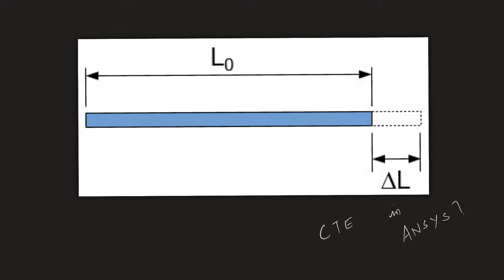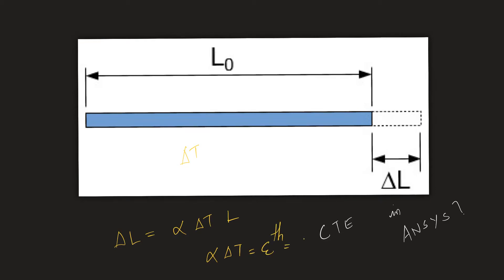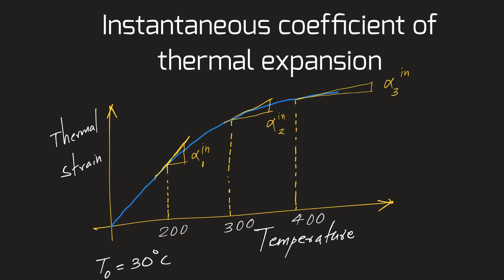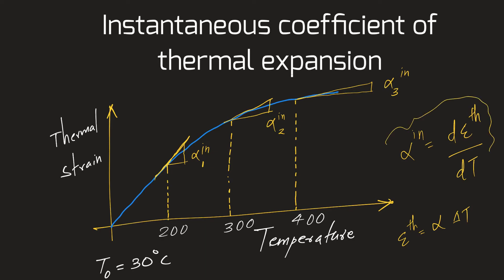Secant and instantaneous coefficient of thermal expansion ANSYS FEA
Defines secant coefficient of thermal expansion and instantaneous coefficient of thermal expansion in ANSYS. How accurately CTE values can be given as an input to ANSYS Mechanical to capture the effects of thermal expansion?